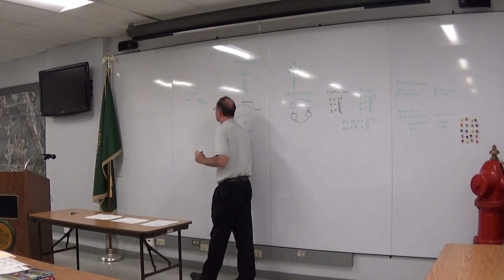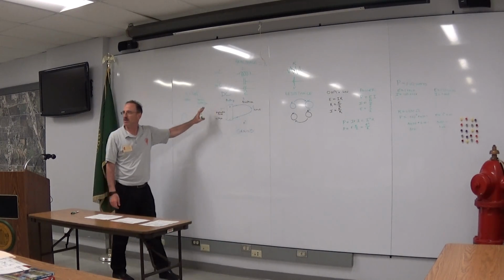4 of 7 NS9RC 10-1-2014 week 1 Ham License Class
Fourth part of NS9RC Ham Radio License Class Recorded 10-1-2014